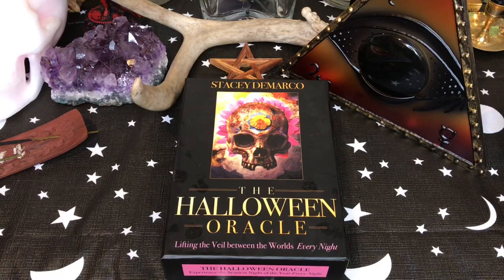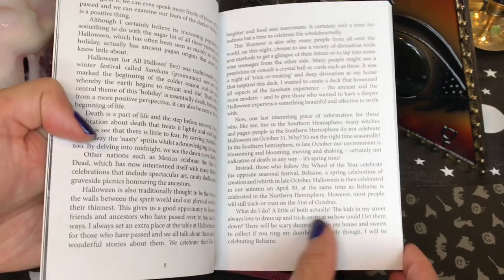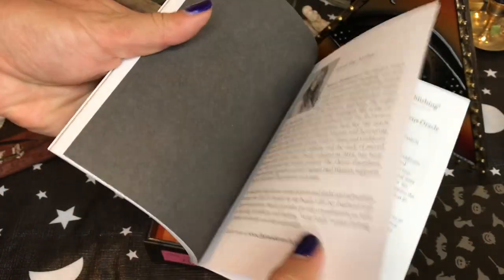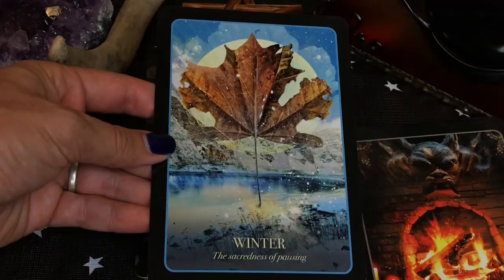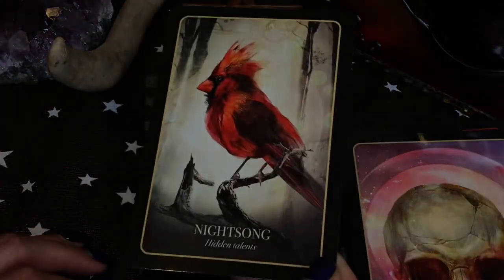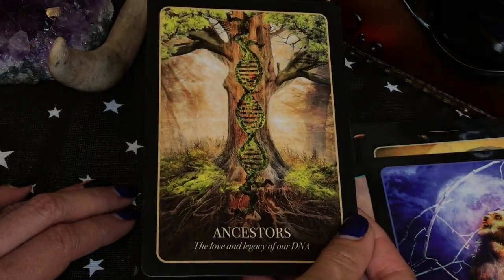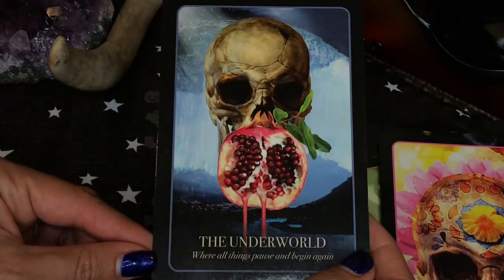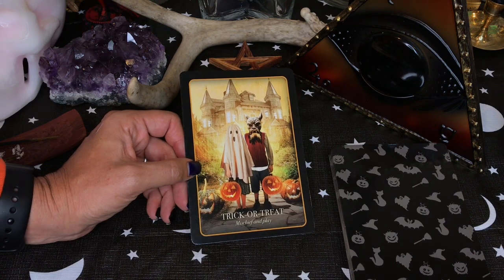The Halloween Oracle + Review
In the spirit of my darker decks...

The Halloween Oracle

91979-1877